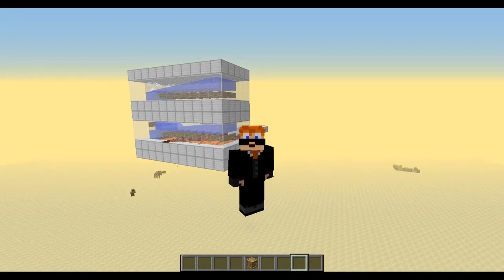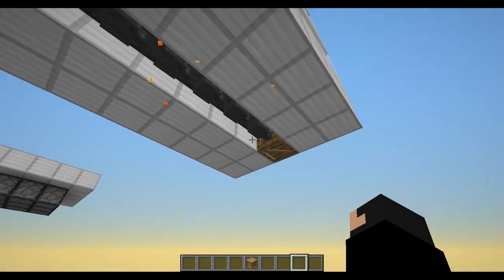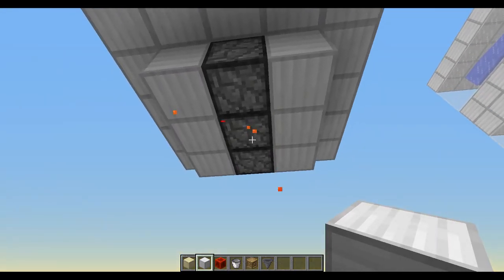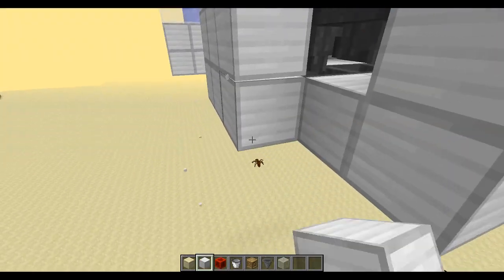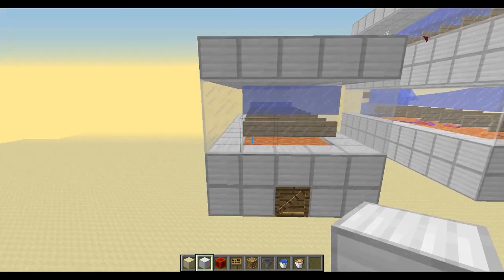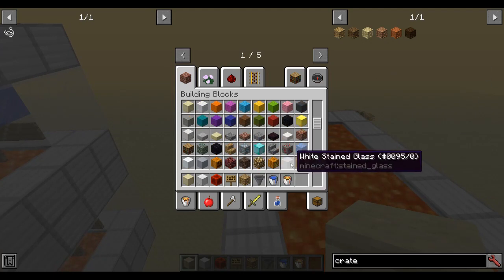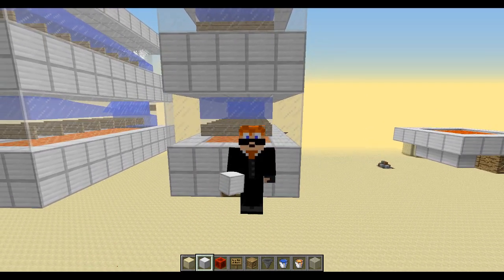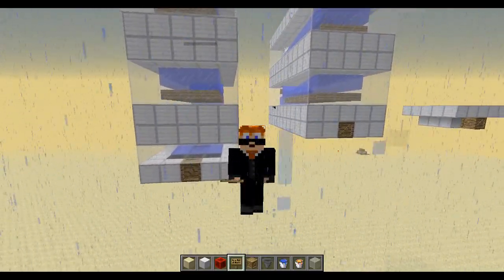How To Farm Coal, Blaze Rods & Magma Cream In RLCraft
In this video i will show you an easy concept to farm coal, blaze rods & magma cream In RLCraft. This farm is not super efficient but fully automatic. Perfect if you wish to avoid obtaining nether items.

Tutorial Starts: 6:37

Cheaper Tweak: 18:24

Wanna see me get owned in RLCraft Hardcore Survival!?

*Note: Only Pro Streamlab users can add gifs etc.
For a straight forward donation dont add any extras to avoid hastle, unless of course your a pro user.